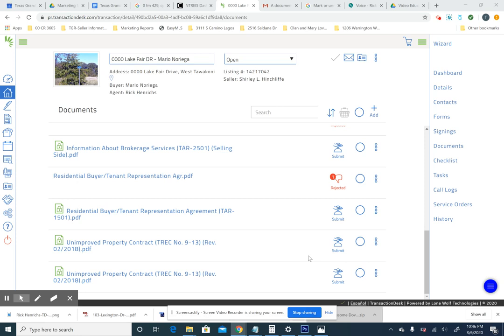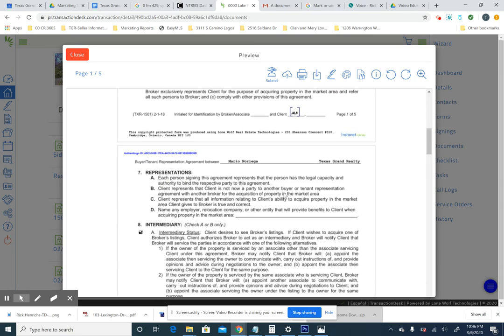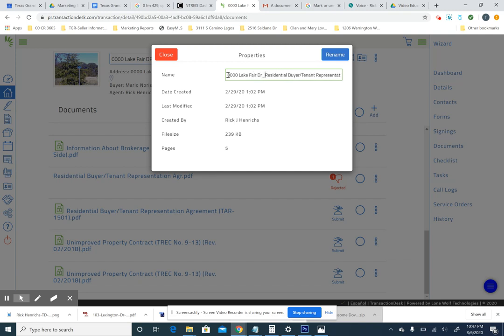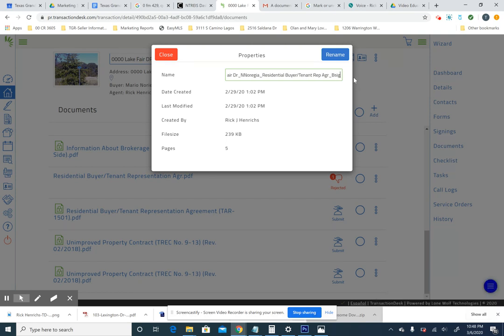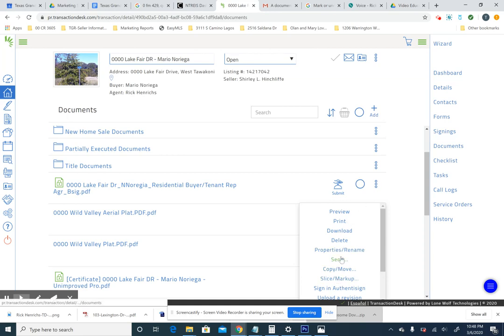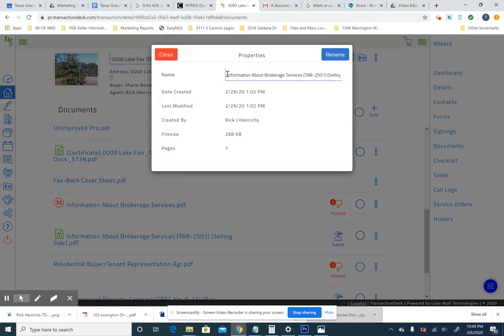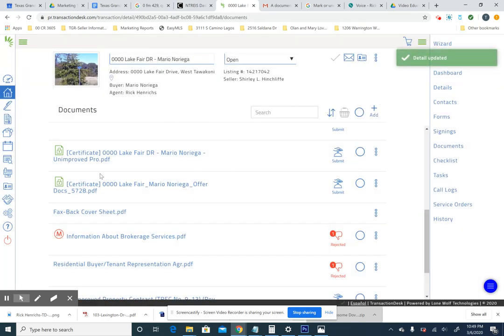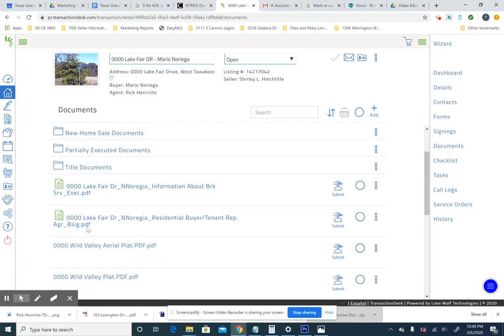TransactionDesk-Naming Convention for All Files and Documents_3-6-2020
How to have the best naming convention for files and documents in Instanet TransactionDesk.